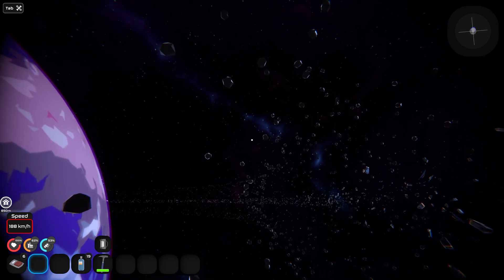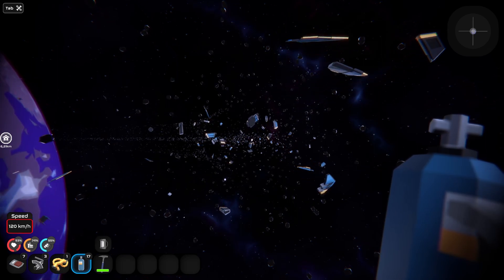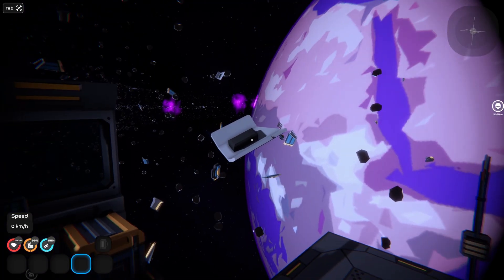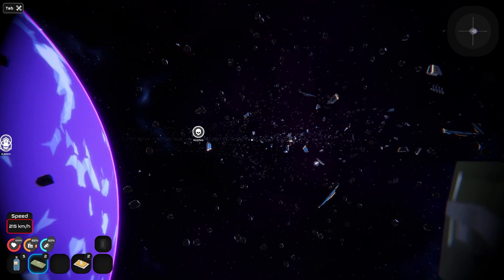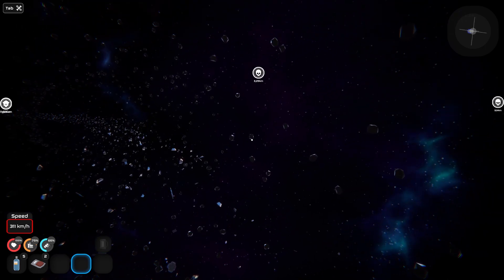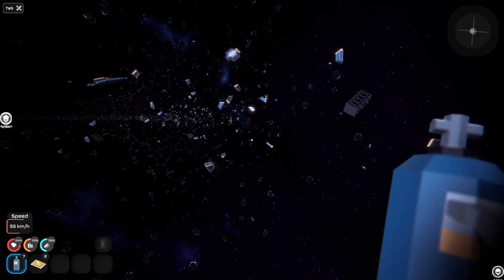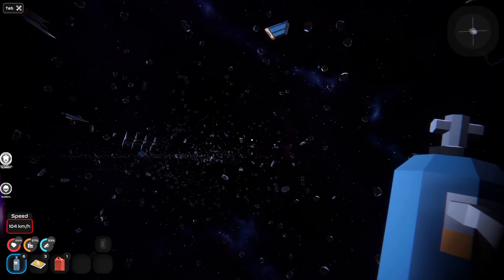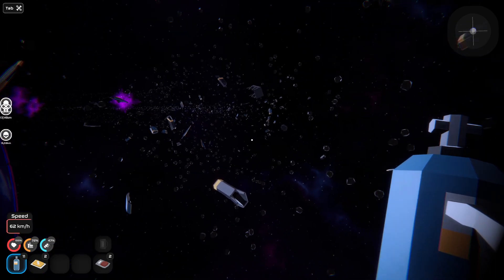We die in many different ways. Remains. Season. 1 Episode. 4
We search for more blackboxes & more.

Remains - survival in outer space orbiting the planet. Explore the area. Find a way to restore oxygen. Create tools for your needs. Beware of the dangers of outer space. Build your shelter in orbit and try not to die!

Space is dangerous...
After a terrible incident, you were left in complete silence and absolute loneliness in orbit of your planet. There is no one to help you, and you have to survive and find out what caused such an incident. You only have you and you, and you can only rely on yourself.
Resources from the remains of the same ships will be your salvation. Take apart the wreckage of the ships, maybe you will find something useful. But remember that you need oxygen and food, try to find a way to produce them.

Be careful, space is unpredictable...

Features:
Crafting - you can create useful things for you from the mined and found resources.
Survival - you need to watch your needs in order not to die!
Building - build your safe space station.
Manufacturing - create mechanisms for the production of your needs.
Research - search the area to find new resources, but don't fly too far.